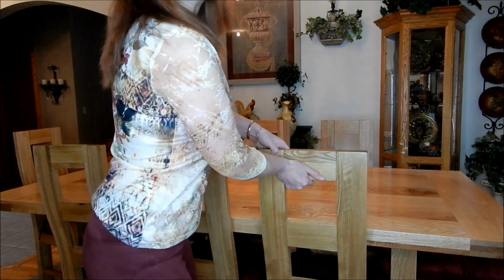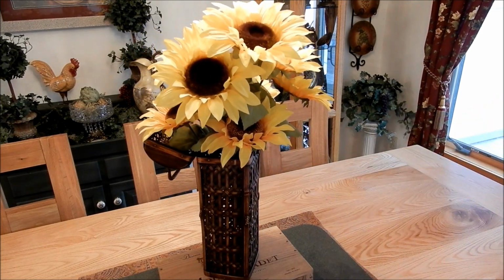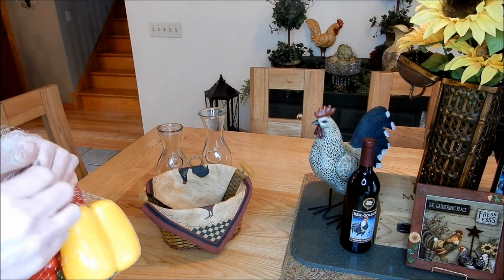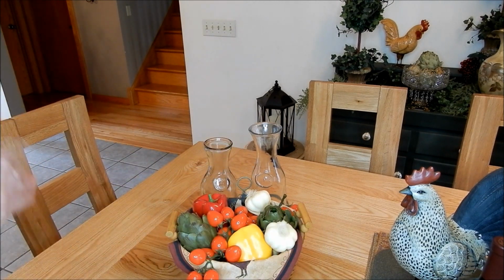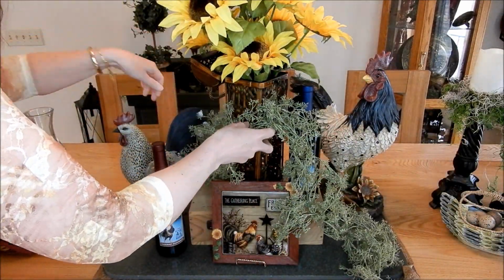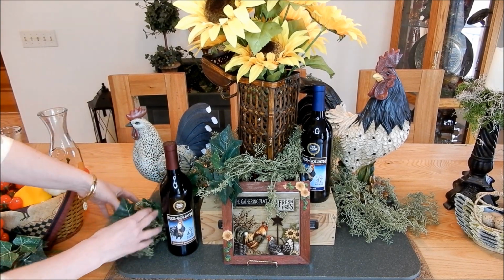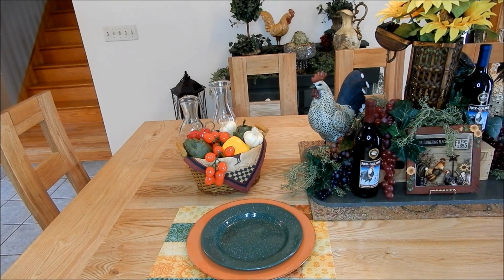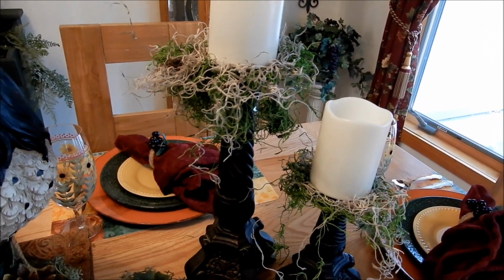Rooster Tablescape Collaboration / Tuscan Decor / Early Summer Decor / Decorate with me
Hi Everyone! For today's video I'll be collaborating with my friend Antonette from Decorating Ant's place. We will be styling Rooster tablescapes.
After watching my video please visit Antonettes channel and watch Antonettes tablescape video.

I'm not a paid sponsor or advertiser and no money was earned in the filming of this video.

Music selections were downloaded from you tube studios:

Take your time: Dan Leobowitz
Lost and found: Dan Lebowitz
Moonrise: Reed Mathis
Forgiven fate: Dan Lebowitz
In the temple garden: Aaron Kenny
Beneath the moonlight: Aaron Kenny
Lifting dreams: Aakash Gandhi